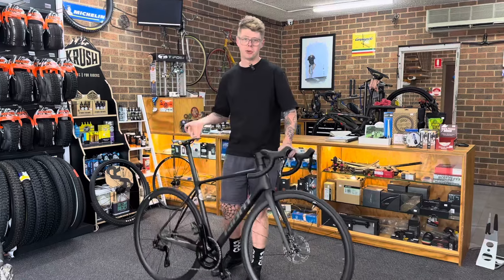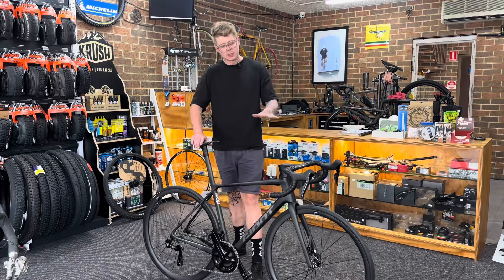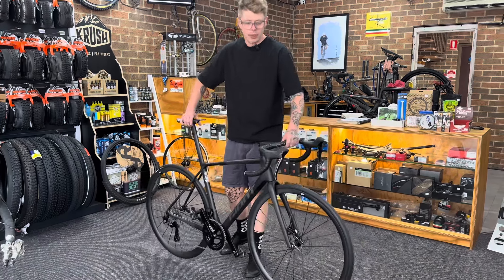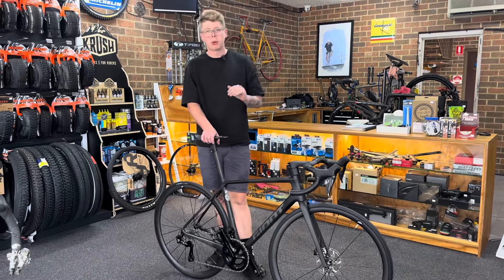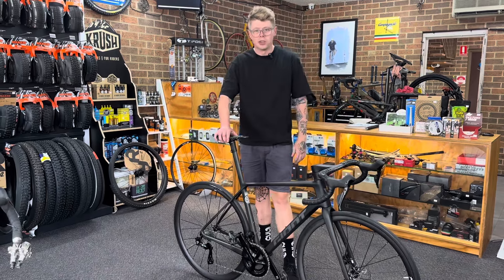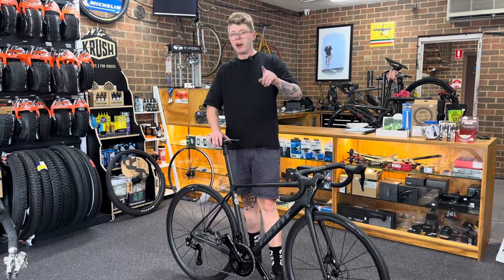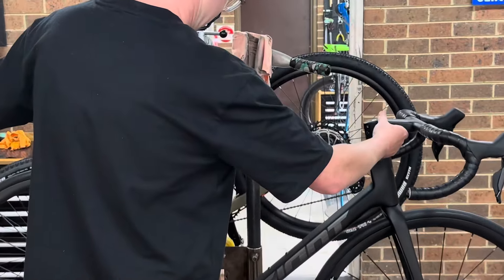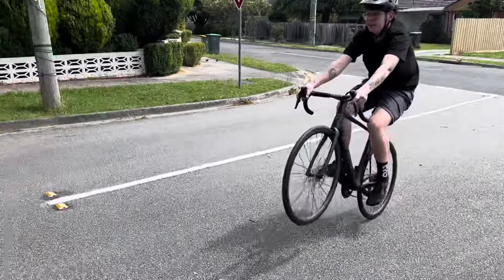BIKE OF THE DAY #45 - Custom build SUPER LIGHT TCR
What is up team!

A super special build in the lab today!

Probably one of the lightest builds we have been involved in, ready to smash KOMs and PBs up the hills!

No rear brake is not our recommendation but this bike has a very particular purpose….. go fast uphill

Enjoy xoxo